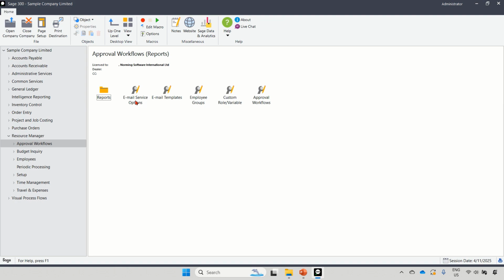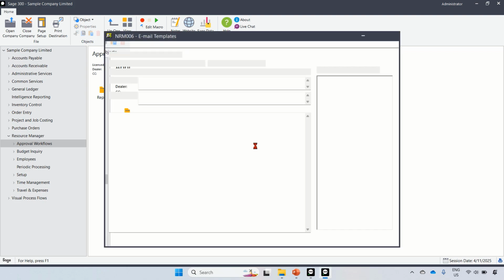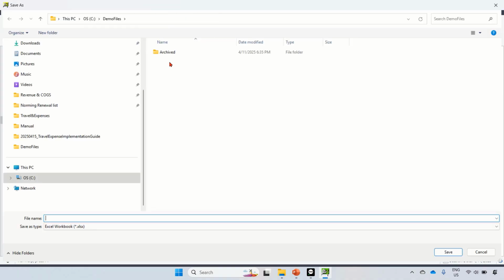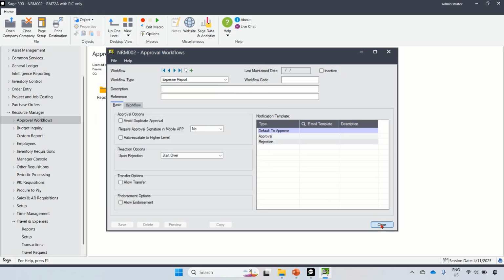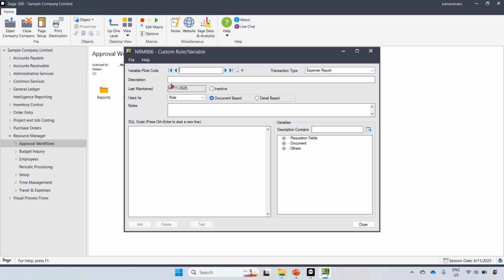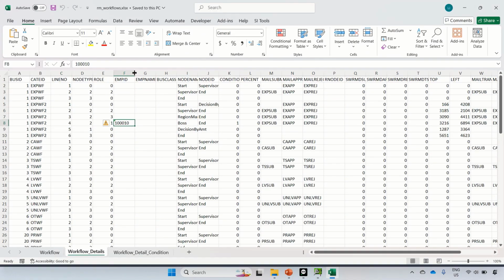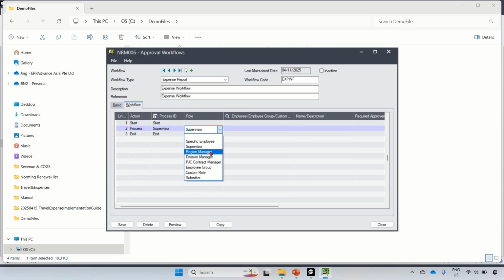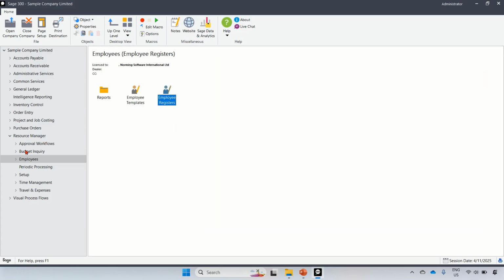Step 5: Configure RM Workflow Screens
In this video, we focus on how to configure the Workflow Screens for Norming Travel and Web Expense module.
📺 Follow the full training playlist to unlock the full potential of Norming RM for Sage 300.